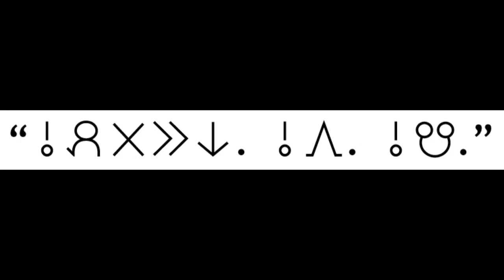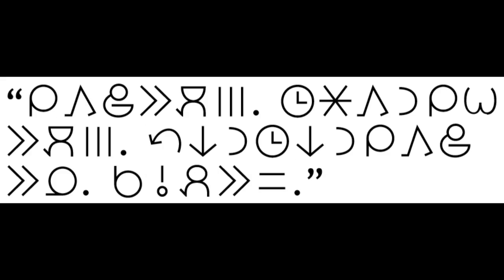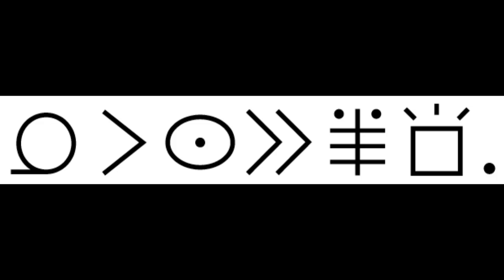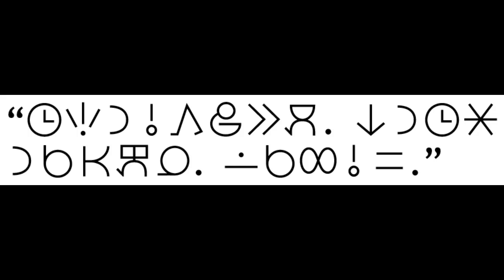pipi sona en pipi musi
ni li toki wan pi jan Aso. ona li pona tawa jan.

mi kama jo e ilo kalama ante. sina ken ala ken kute e ni? tenpo pini la mi kepeken taso e ilo kalama pi ilo nanpa suli ni. taso tenpo ni la mi jo e ilo kalama pona. ona li pona tawa mi.

sina ken ala kute e waso lon ni. ni li pona tawa sitelen tawa ni. taso mi kute e ona la mi pona pilin. a, ale li pona. o pona!